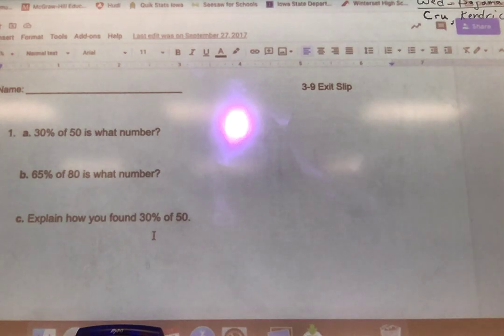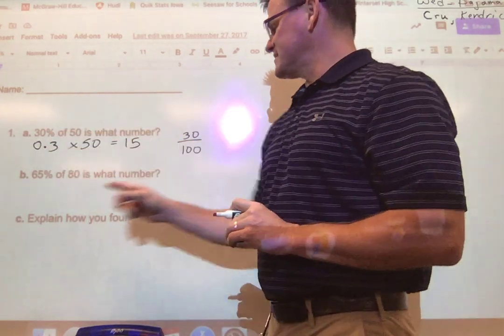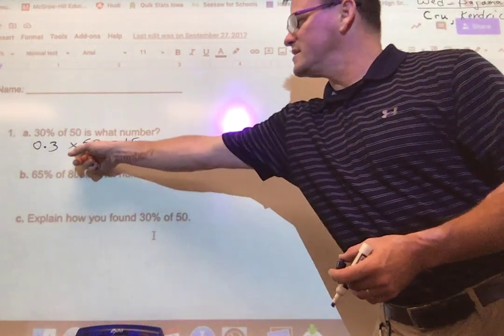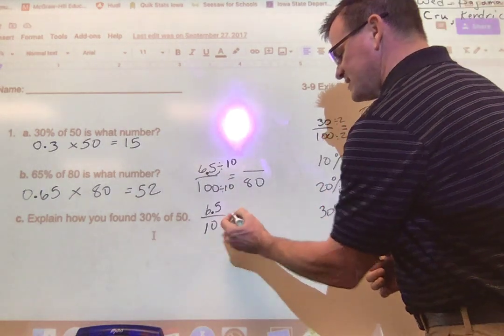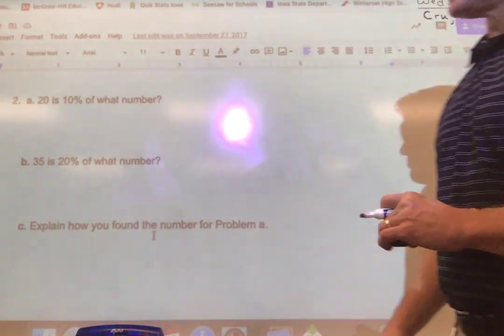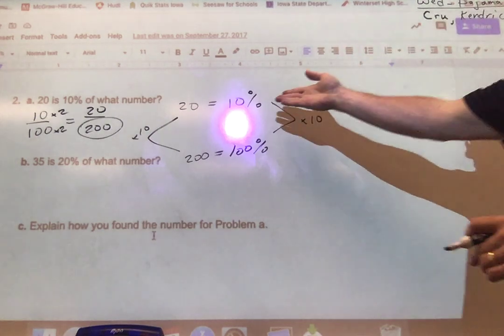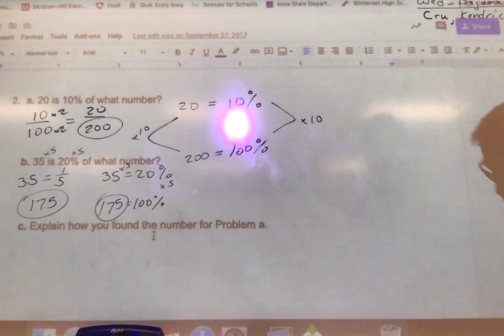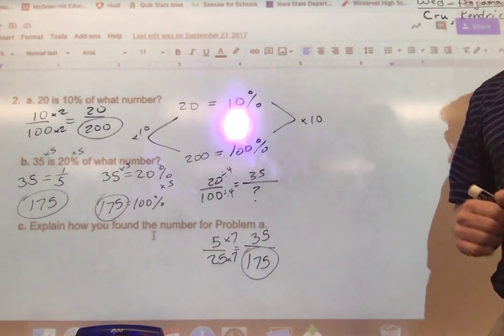Lesson 3-9 Exit Slip Answer Key